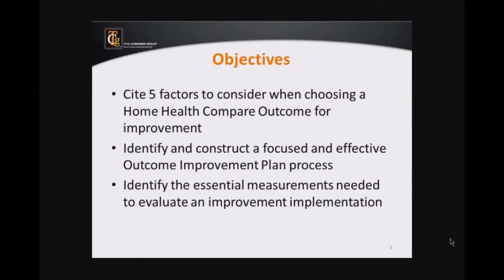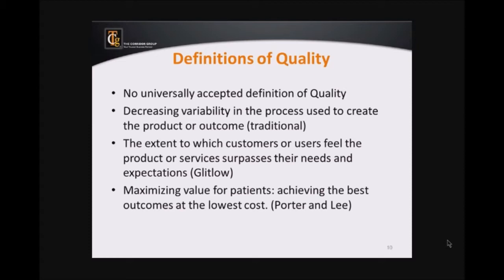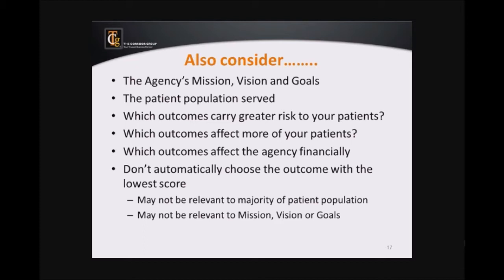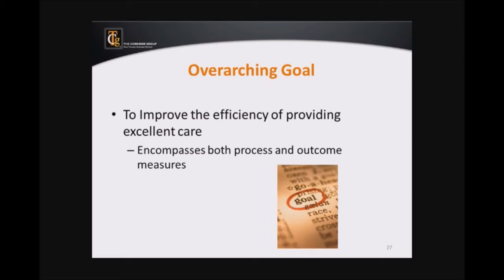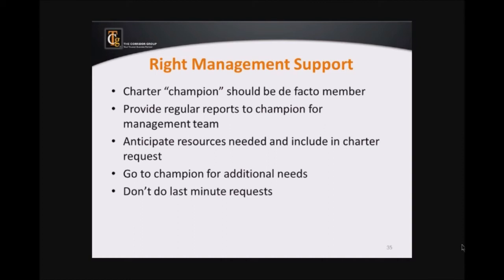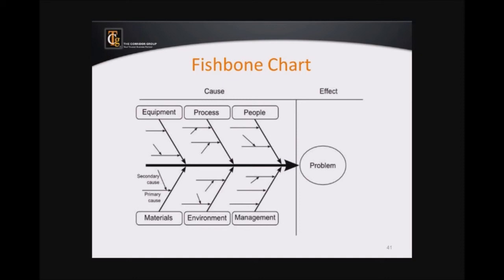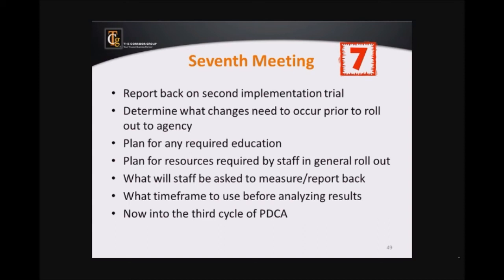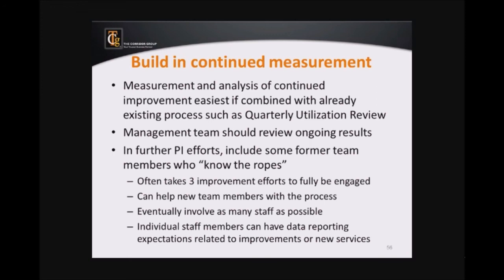Corridor Webinar Series Beyond the Data – How to Improve Your Home Health Outcomes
Collecting data is just one step in the quality improvement process. Many organizations do not understand what to do with the data and how to use it to improve processes. This webinar will assist you in moving past the data and how you can improve your outcomes utilizing your data.

Presented by: Karen Persico, BSN, MA